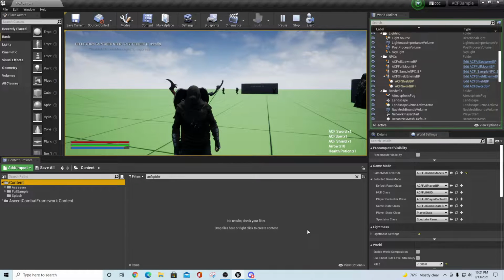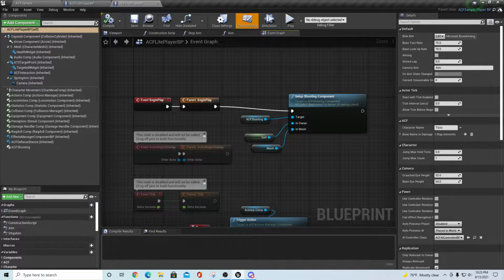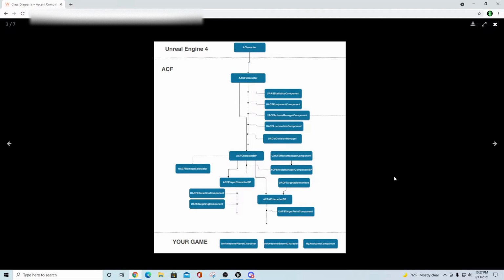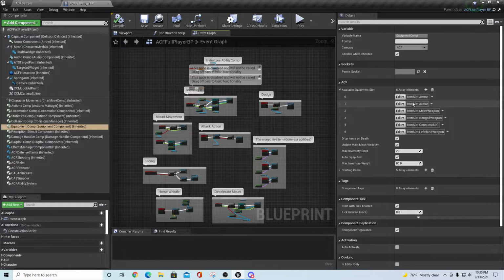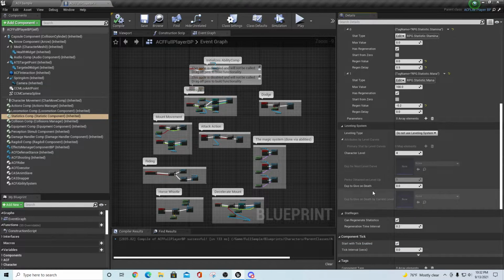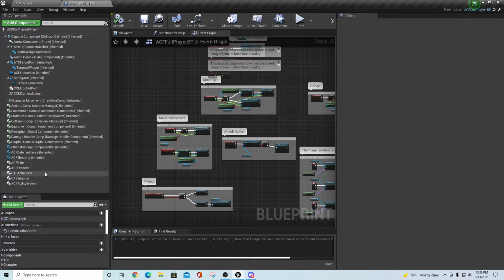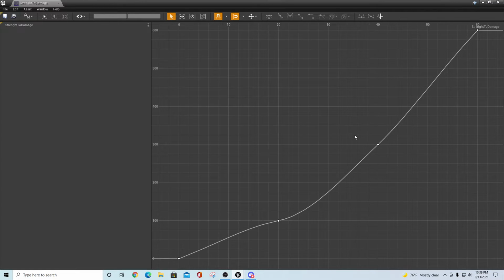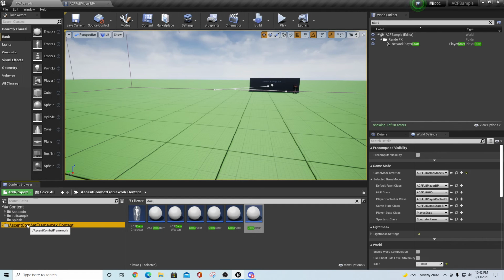UE4.27 - ACF 2.0 Getting Acclimated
This is a quick overview video intended to help newer users understand the very basic idea of where things are and how to navigate through the parent hierarchy of the sample character. In the next video I will talk a little bit about the Animation BP and how the actions get called in your Montages.

Again these are new user high level overviews.